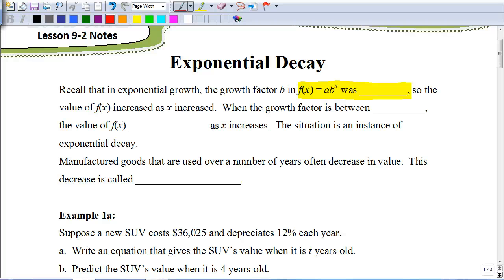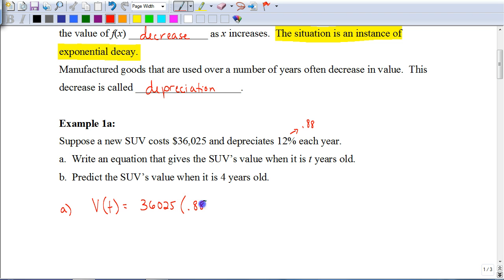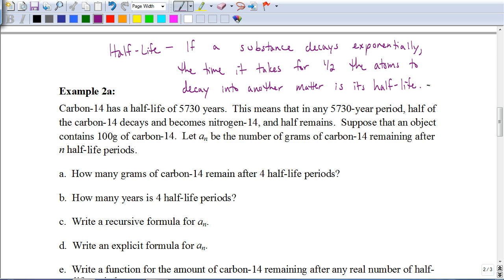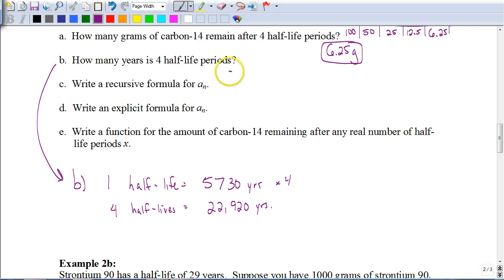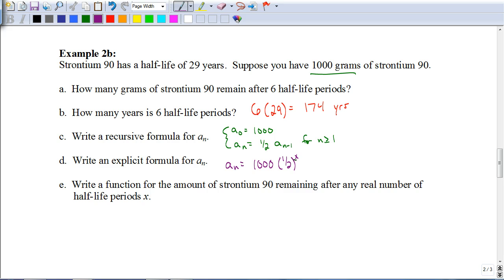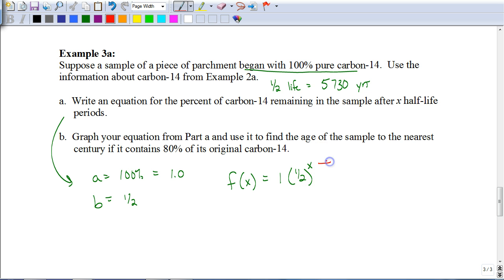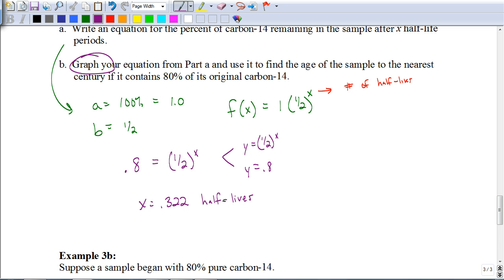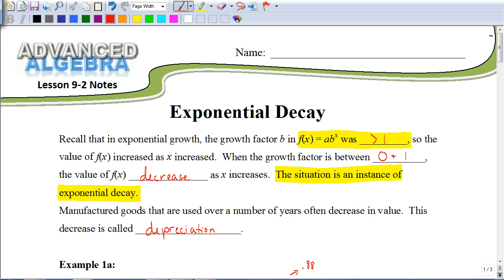Lesson 9.2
Exponential Decay